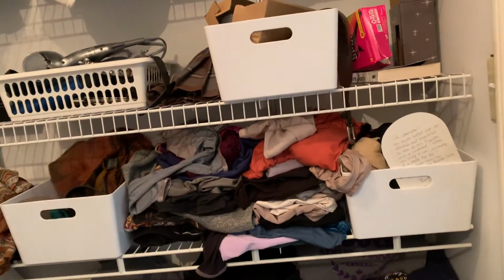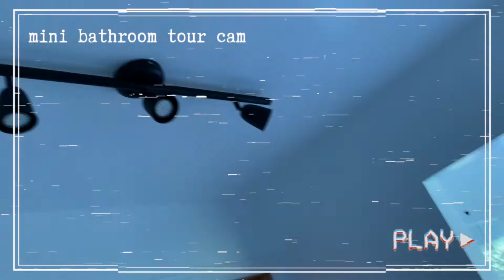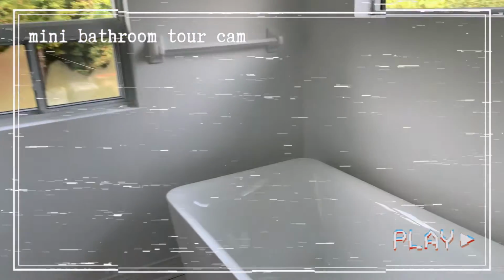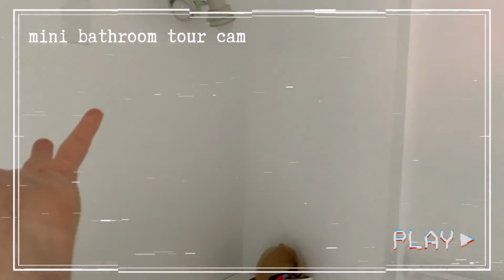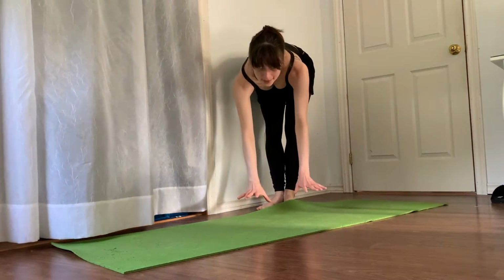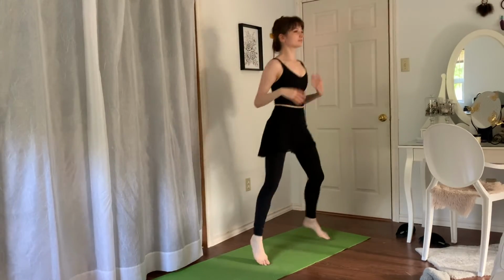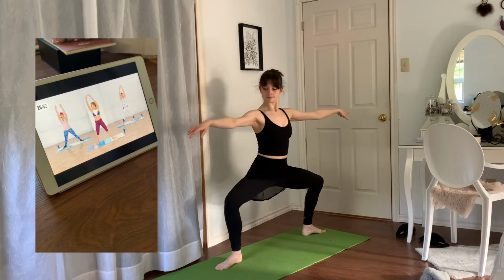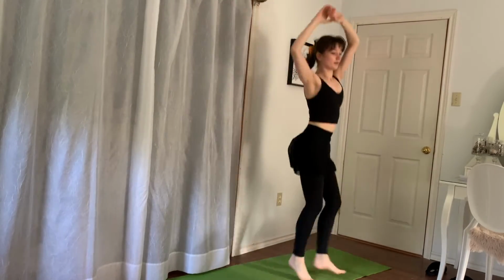Professional Ballerina tries BARRE fitness | Jennifer Aniston's workout?! Honest review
Hey guys! Happy Tuesday! As always it's such a pleasure to hang out with you.

I also talk a lot about confidence and finding what self care means to you, lots of deep chats, lots of advice and I also spill how to be productive and how to be fit ;) Comment if you made it this far to this rant, I've had too much coffee okay BYE!

Also, what does self-care mean to YOU?!